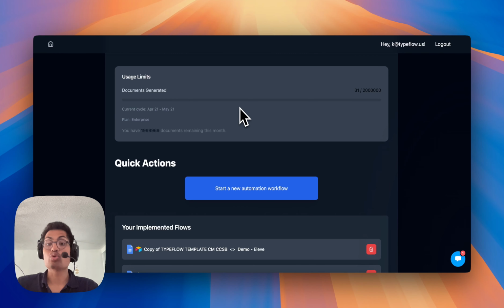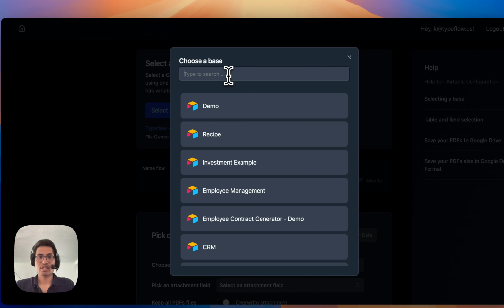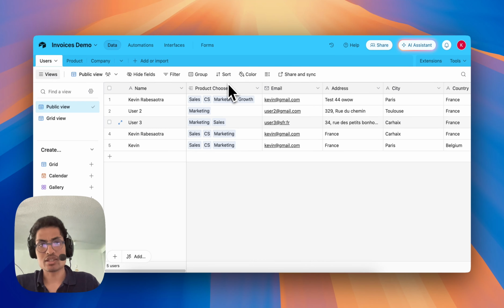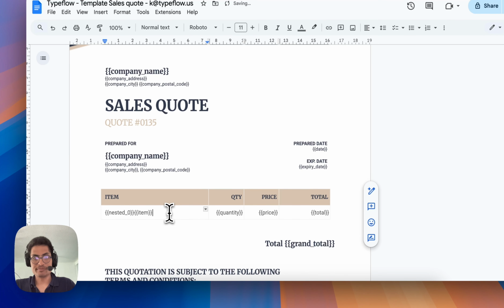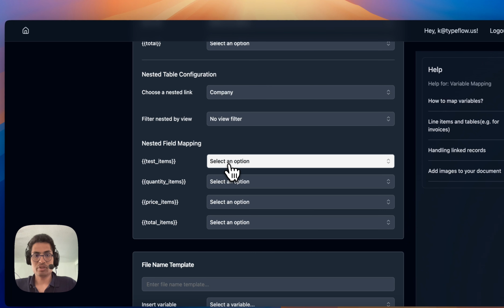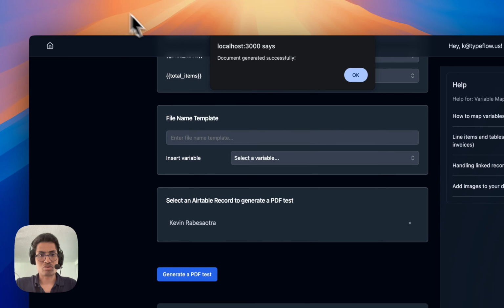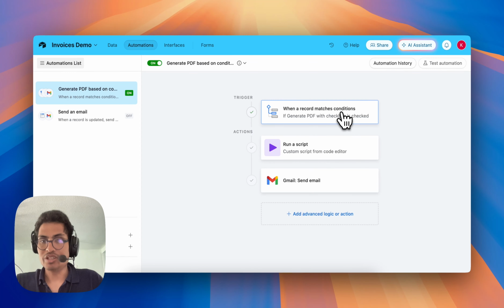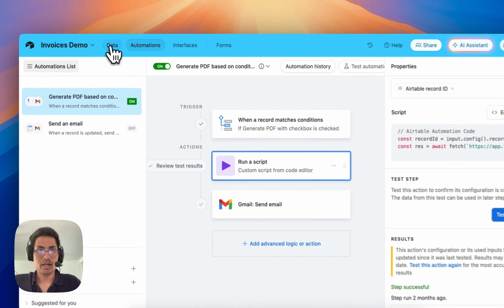Generate PDF automatically with Airtable data - Invoice with line items and nested line items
Learn how to easily create beautiful, dynamic invoices using Airtable and Typeflow—no coding required!

This step-by-step tutorial shows you how to set up professional invoice generation that automatically pulls data from your Airtable base.

In this video, I'll walk you through:
0:00 Introduction
0:36 What is Typeflow?
1:04 Creating a new automation with Typeflow
2:00 Creating an invoice template in Google Docs
2:30 Setting up line items and nested line items for detailed billing
5:10 Mapping Airtable data to your template
7:45 Classic implementation with Typeflow
8:49 Automation in Airtable with Typeflow

Say goodbye to manual invoice creation! Whether you're a freelancer, small business owner, or managing a growing company, this solution will save you hours of work while ensuring consistent, professional invoices every time.